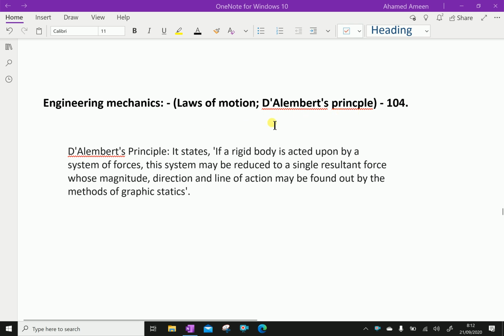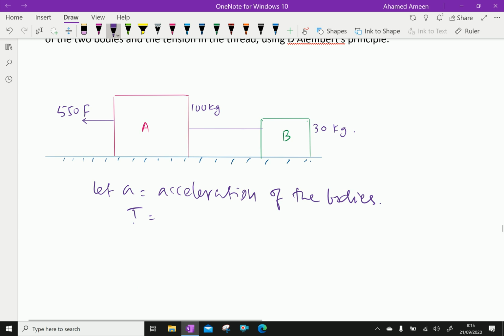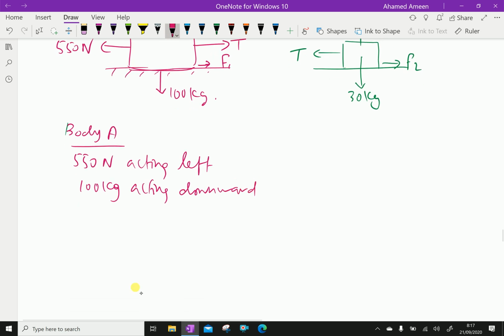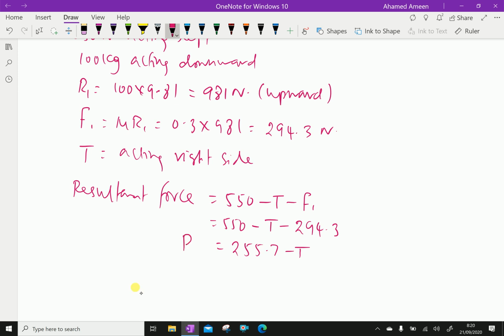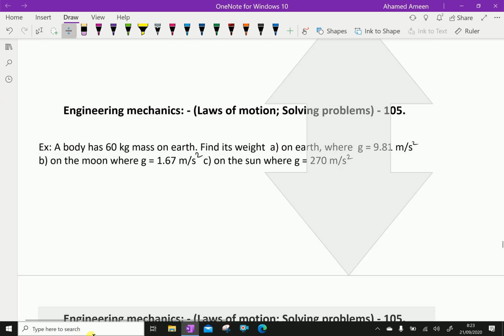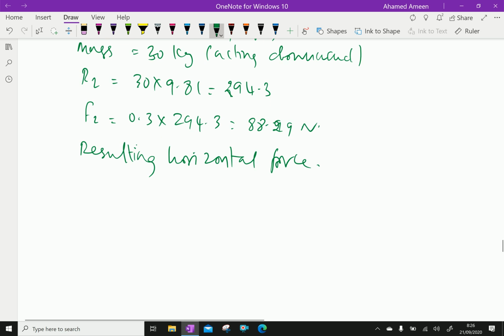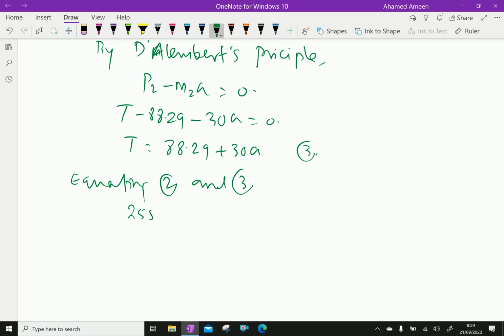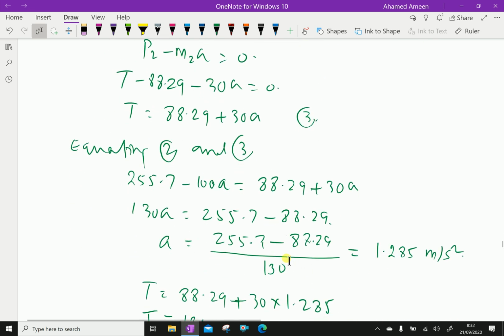Engineering mechanics 104